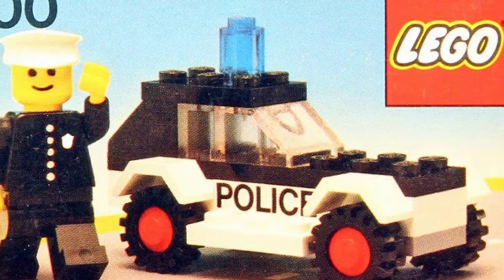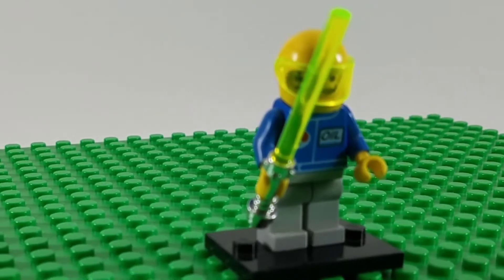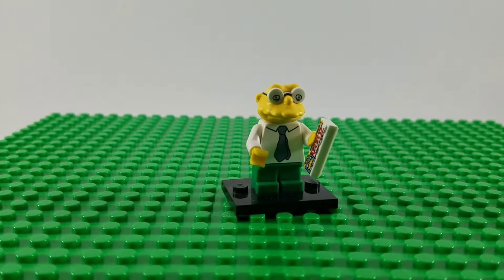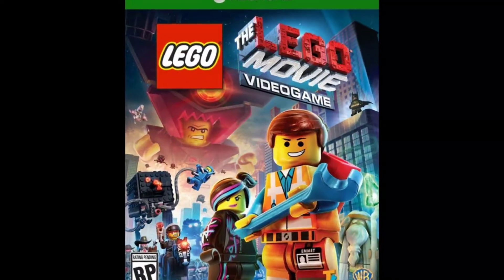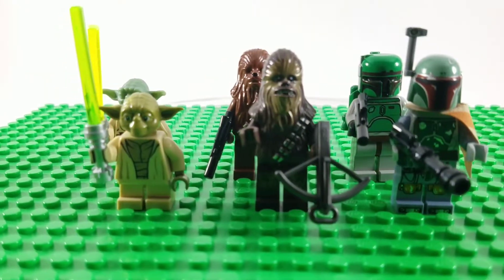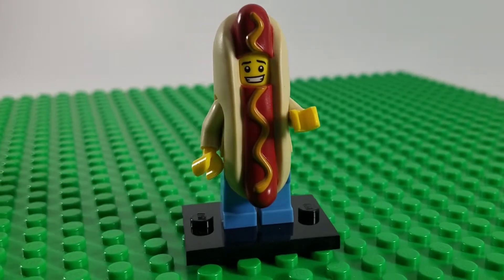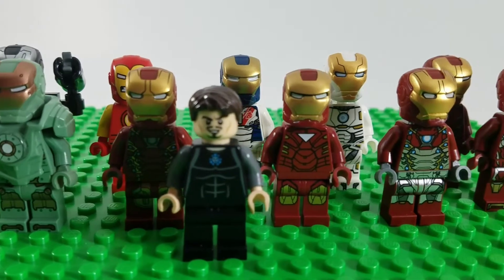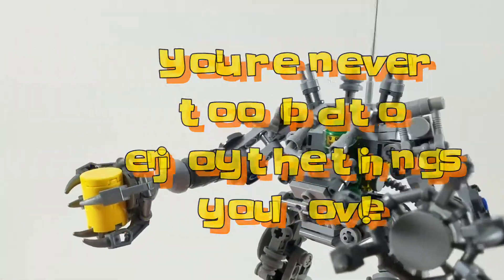My Top Ten Favorite LEGO Minifigs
My first top ten list and also first LEGO themed video!

I'm Glenn with The Toy Temple and I do video reviews of toys.

8.bit march